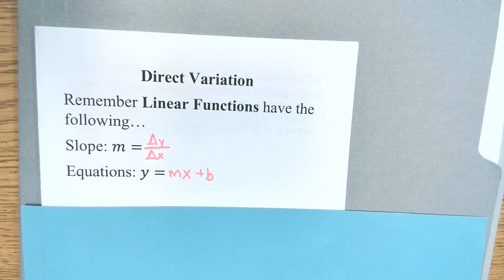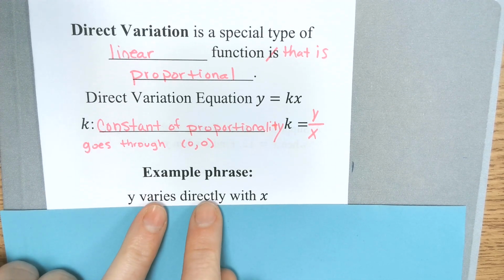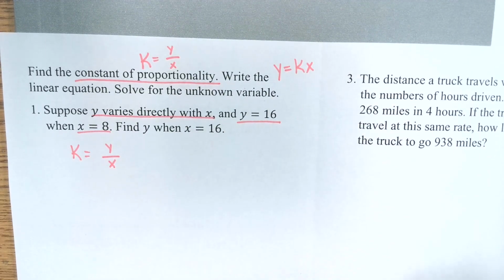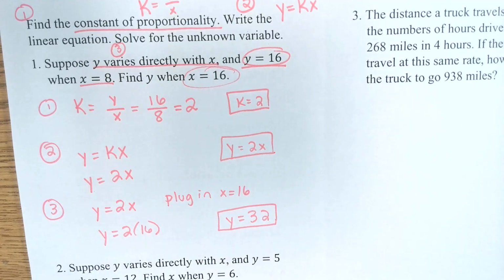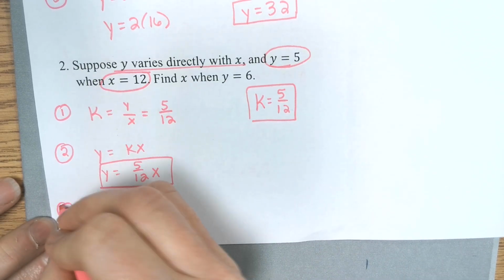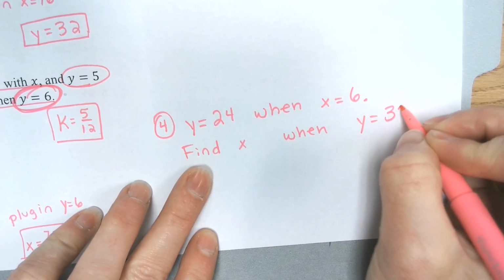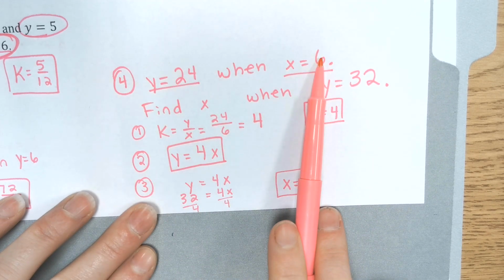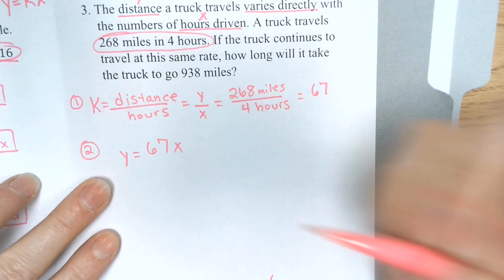Direct Variation in Algebra I